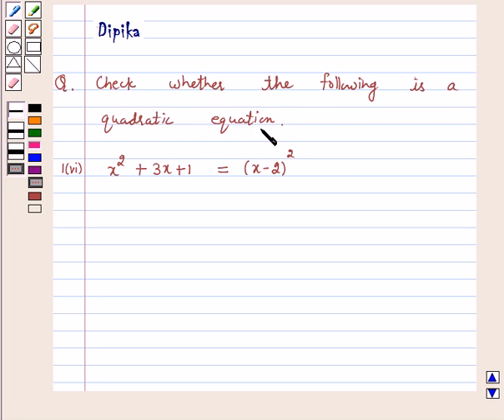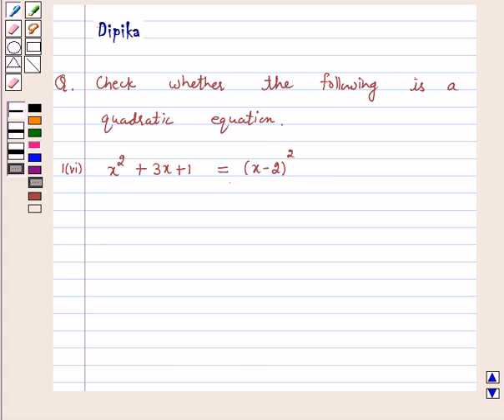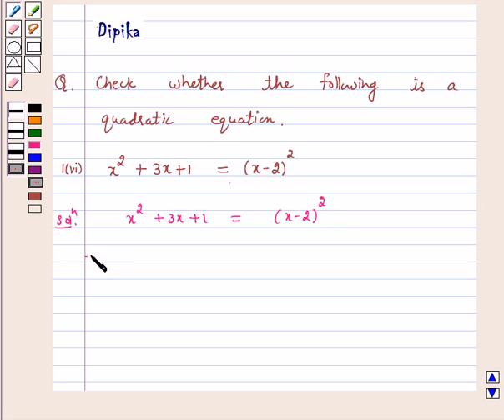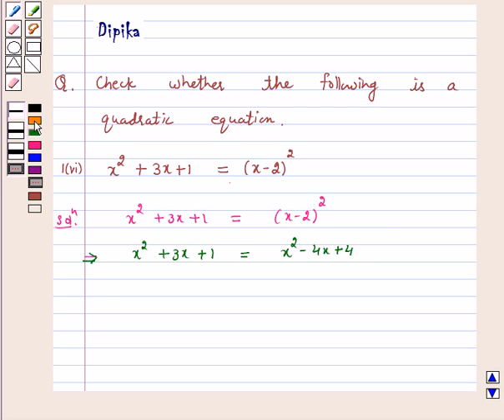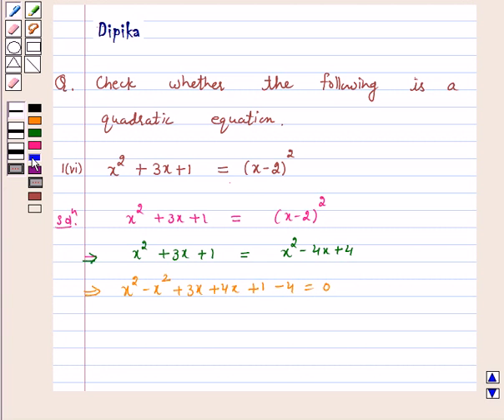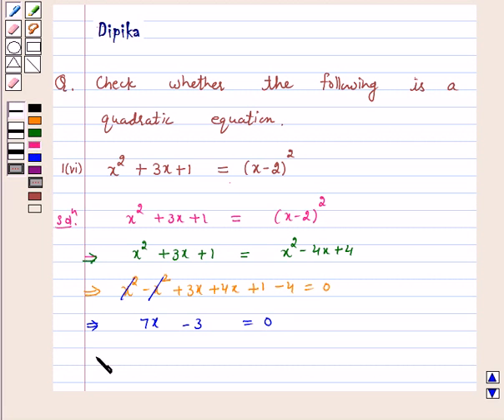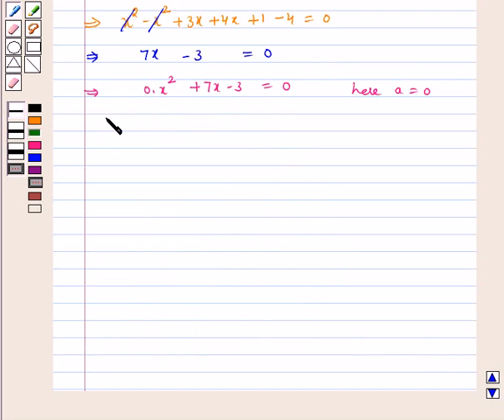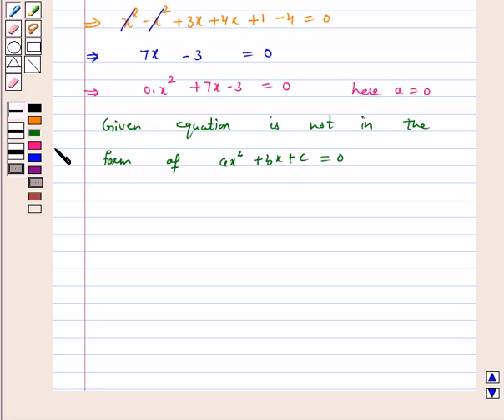Maths X NCERT 2007 4 4 1 1vi